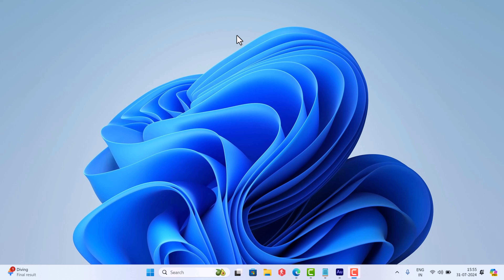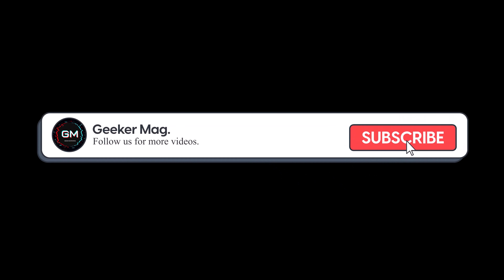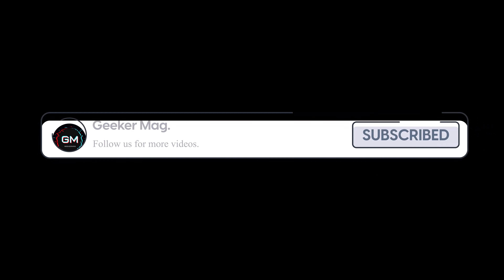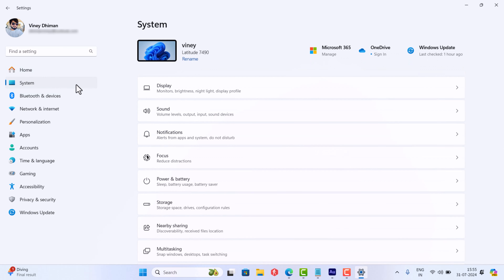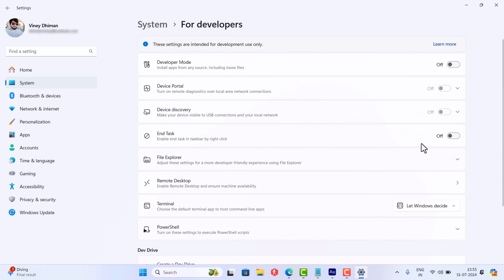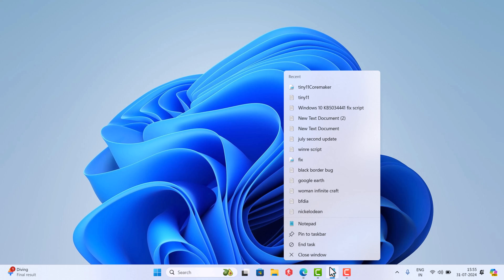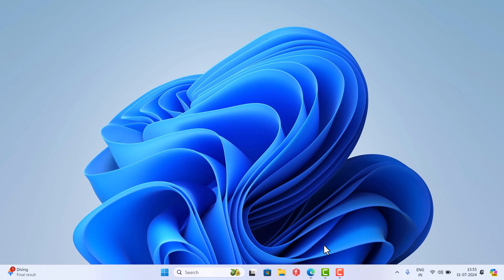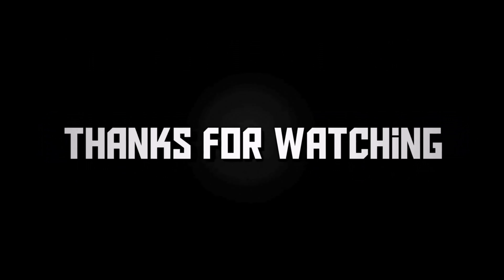How to End Task without Task Manager Windows 11 23H2 (Close Unresponsive Apps/Game)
In this video, I'm going to share about new end task option using which you can force close unresponsive games or apps without a task manager in Windows 11 23H2

FOLLOW@GEEKERMAG
FOLLOW@GEEKERMAG
FOLLOW@GEEKERMAG

RECOMMENDED DOWNLOADS